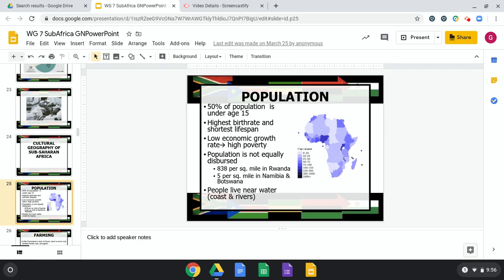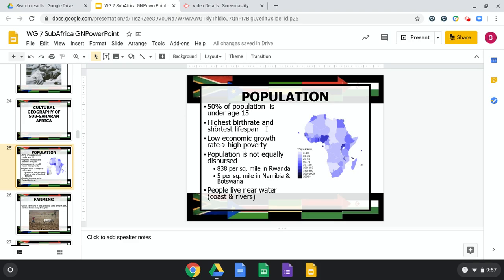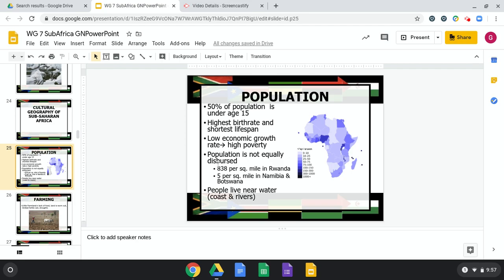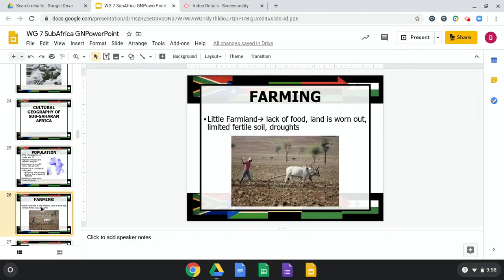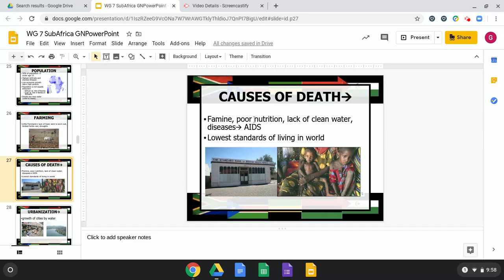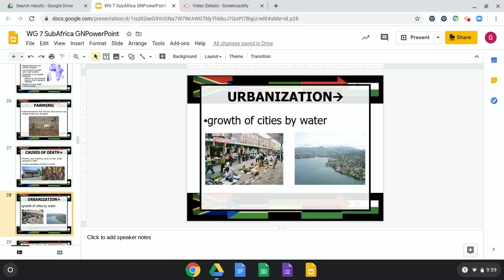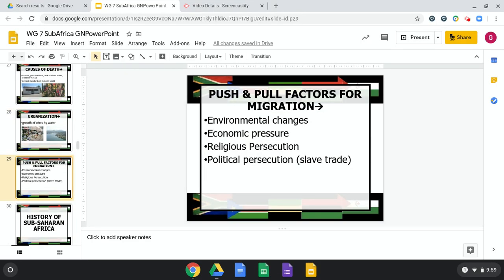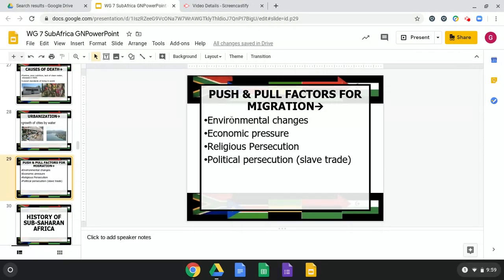Cultural Geography of Sub-Saharan Africa